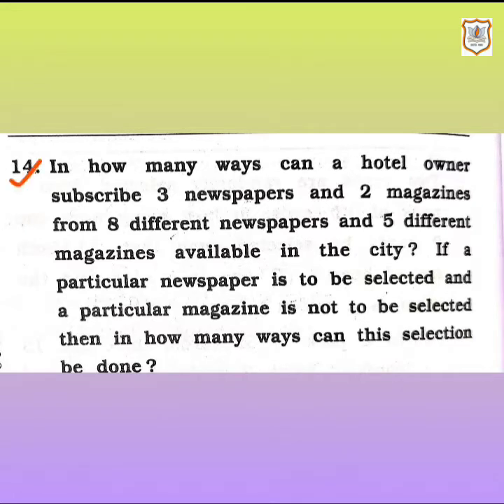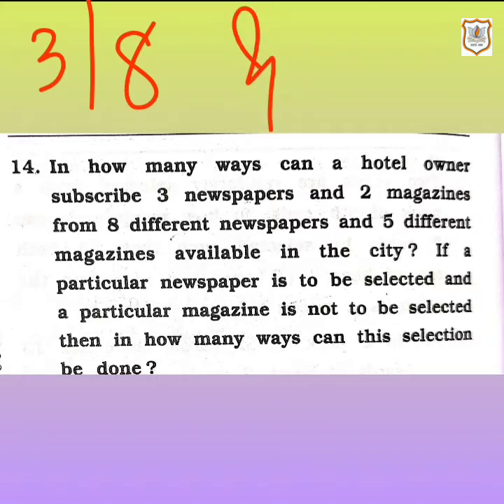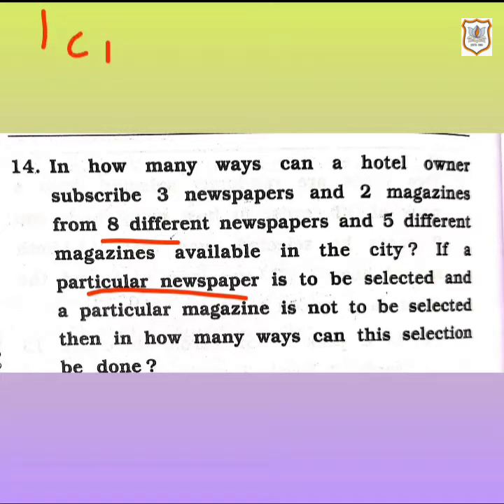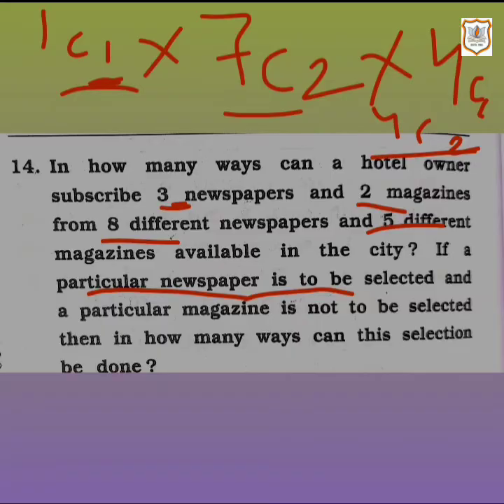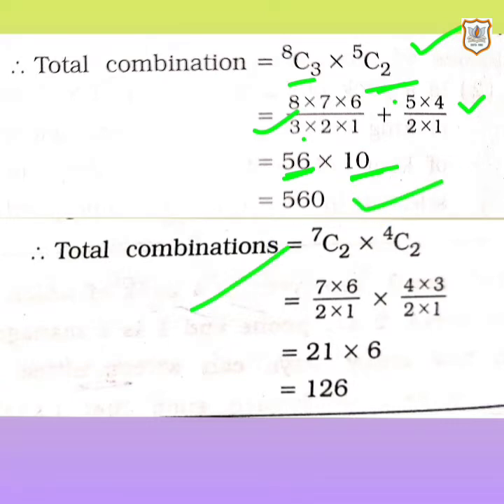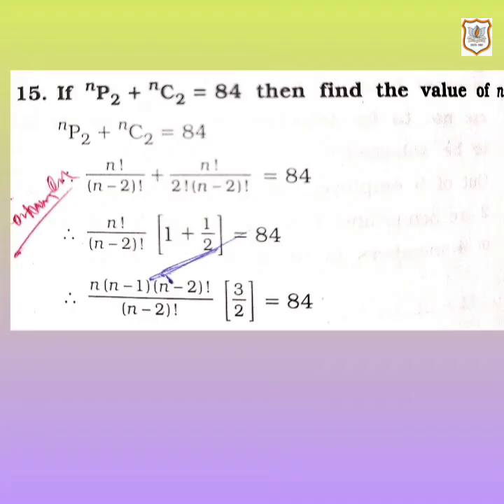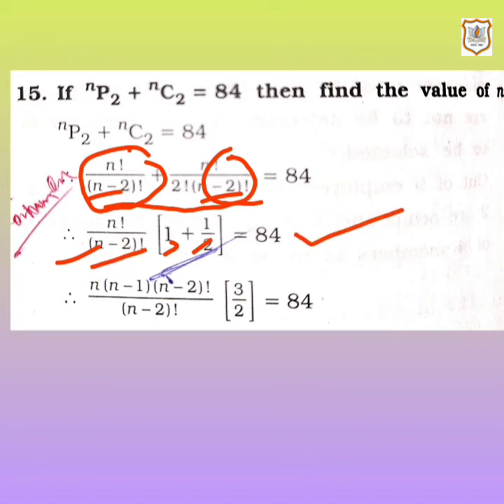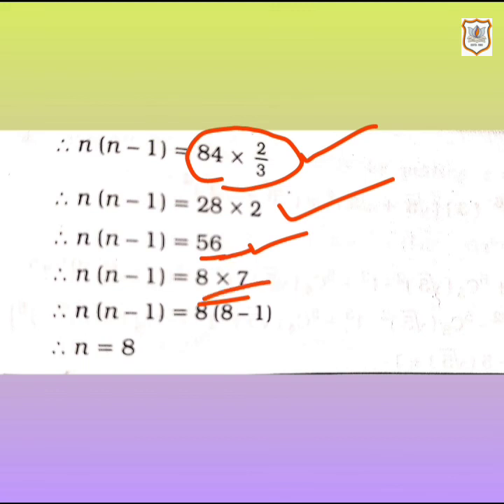Std XI Com Stats Ch 6